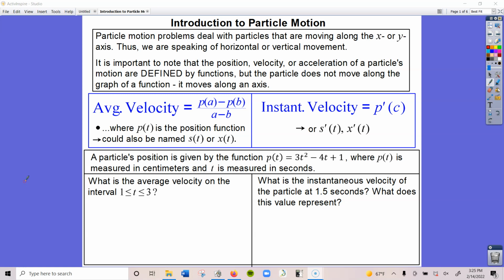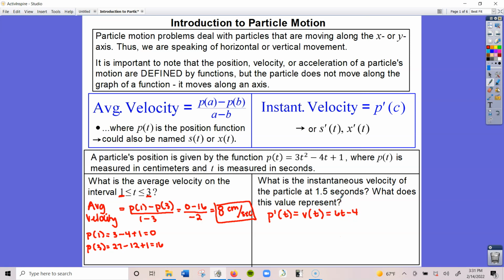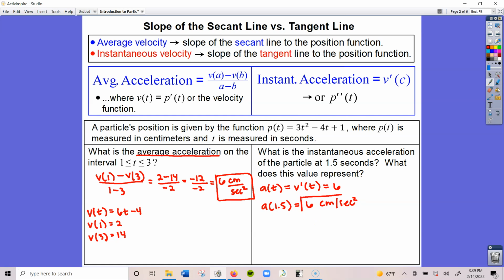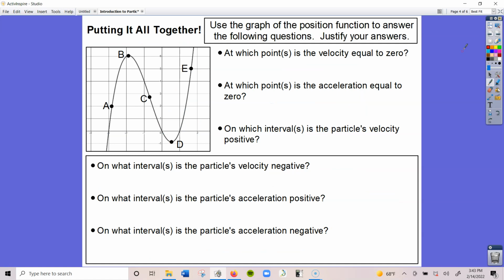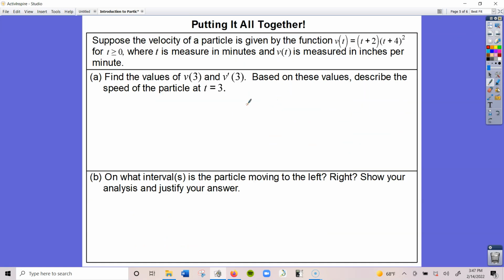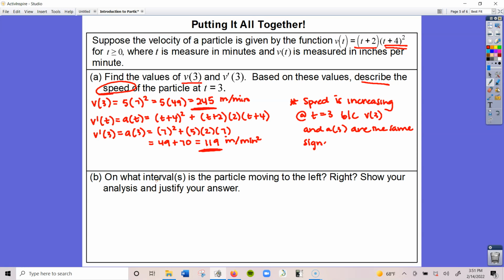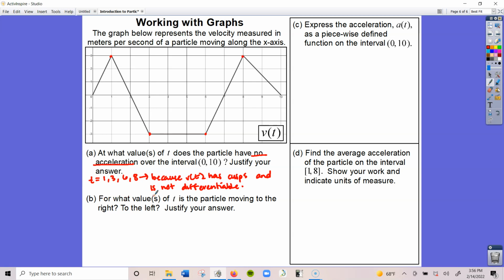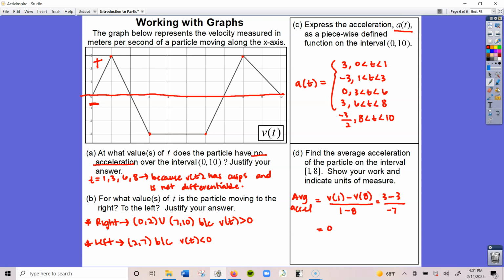Introduction to Particle Motion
Students will learn the basics of particle motion and how the position, velocity and acceleration functions are related.